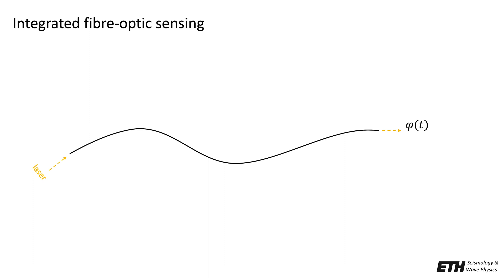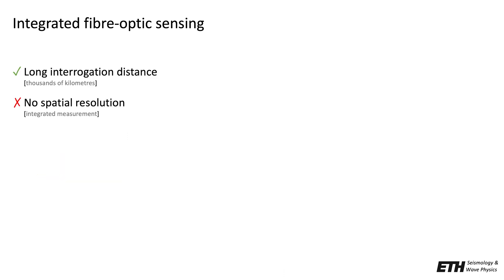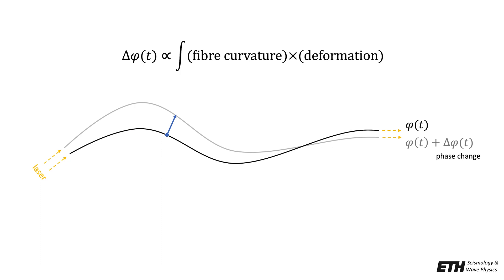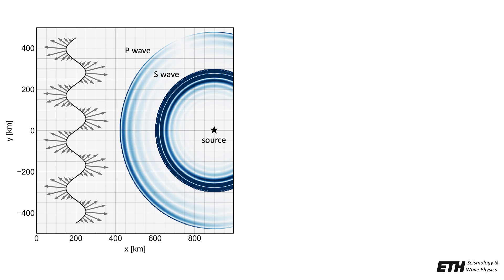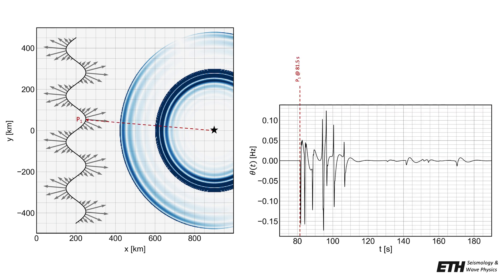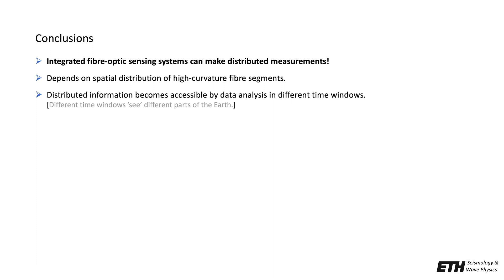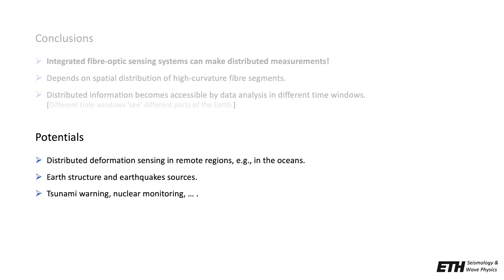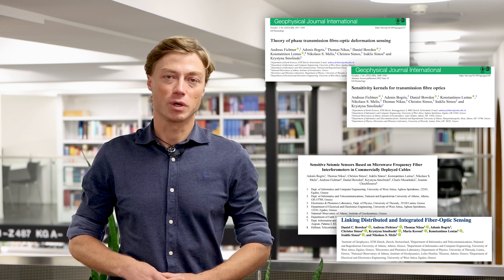Theory for integrated fibre-optic deformation sensing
In this video abstract we introduce a forward and inverse modelling theory for integrated fibre-optic deformation sensing based on optical transmission systems.
Most importantly, the theory reveals that transmission-fibre optic recordings depend strongly on local fibre curvature.
As a consequence, integrated fibre-optic sensing has the ability to yield distributed measurements.
This opens up new opportunities for seismic imaging and event characterisation in remote regions, including the oceans.

Sensitive seismic sensors based on microwave frequency fiber interferometry in commercially deployed cables: